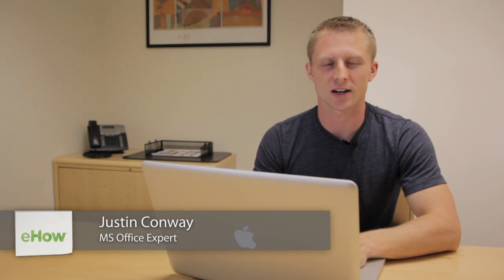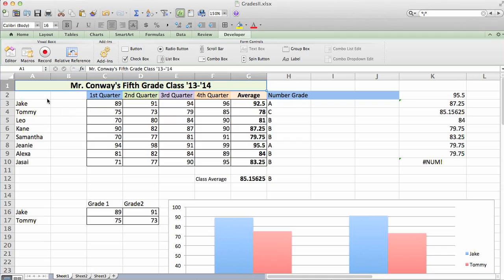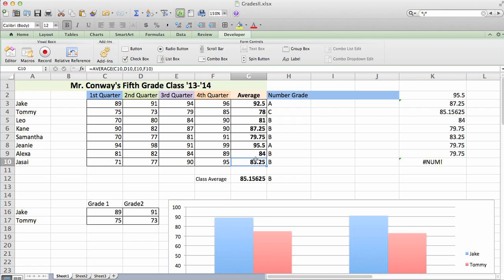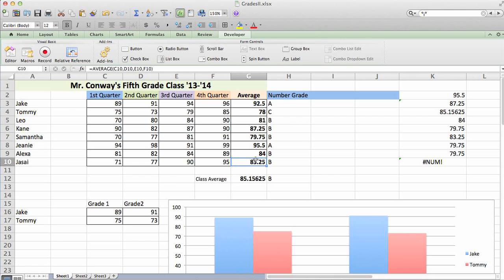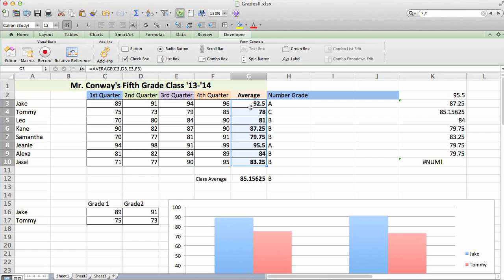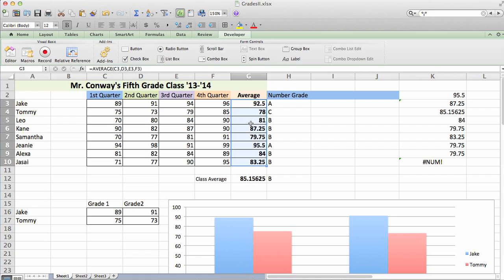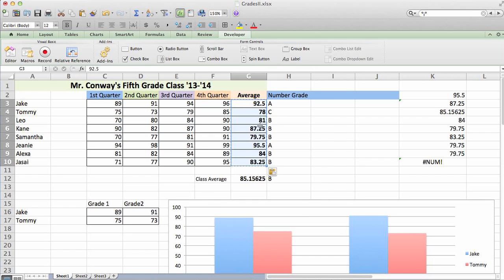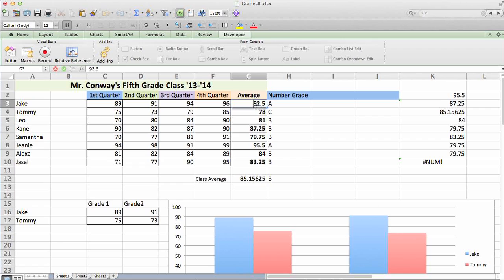How to Increase Speed When Working in Excel : Microsoft Excel Tips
Increasing speed when working in Excel is something that you can do by closing all programs that you aren't actively using. Increase speed when working in Excel with help from an expert with more than a decade of experience working with Microsoft Office and Adobe Creative Suite in a professional capacity in this free video clip.